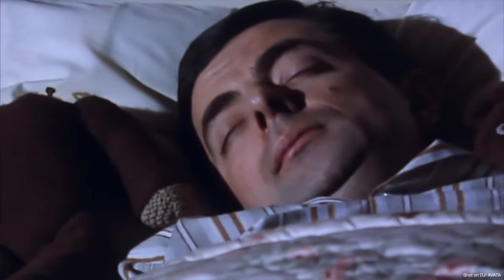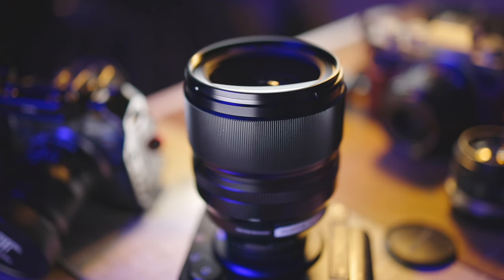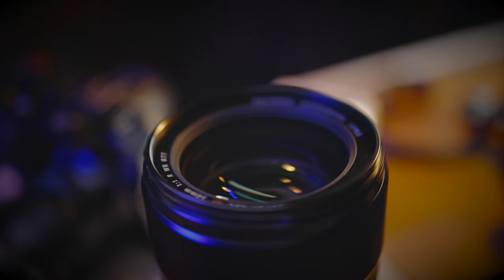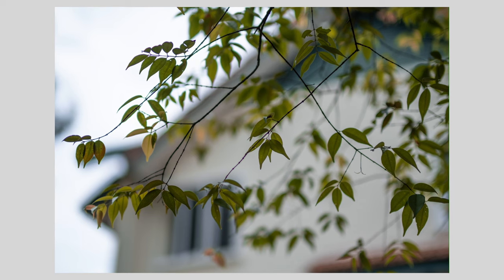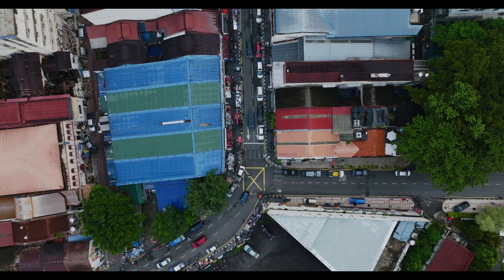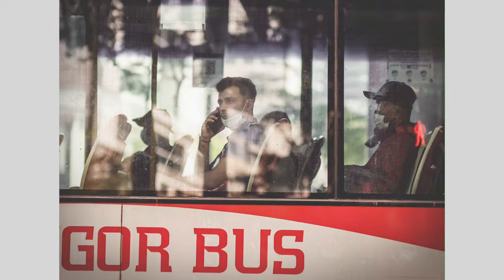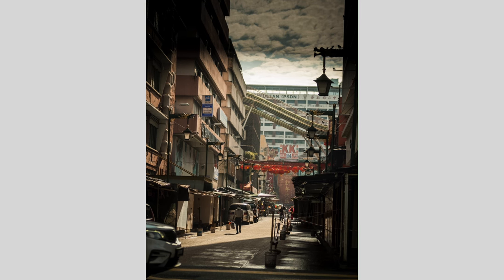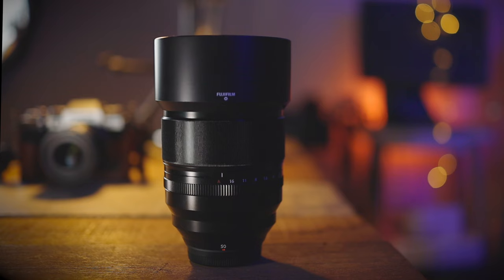Fujifilm XF 50mm F1.0 R WR - Is it still worth getting in 2024 and Beyond?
0:00 Intro
1:35 Build Quality
2:24 Specs
3:14 Usability & Experience & Sample Shots
4:45 POV and Sample Shots
6:24 Conclusion

My  KIT for Filmmaking :

Cameras
EOS R5
Fuji X-T4
Dji Action 2

Lenses
Olympus Zuiko 50m 1.4
Canon RF50 1.8 STM
7Artisans 35 1.2
7Artisans 25 1.8

Computer used to edit :
1TB SSD, Radeon Pro 560X 4 GB